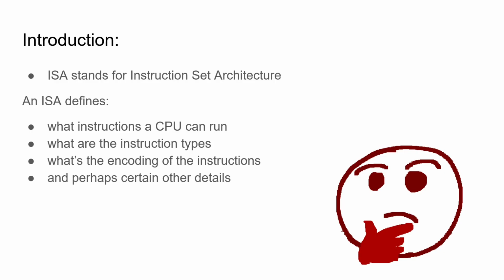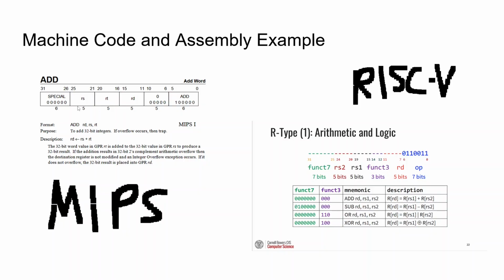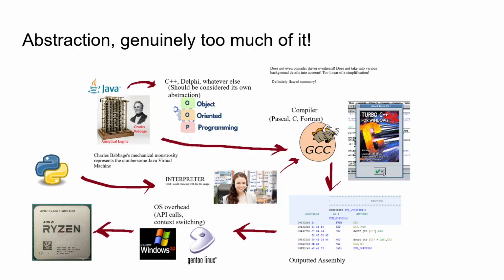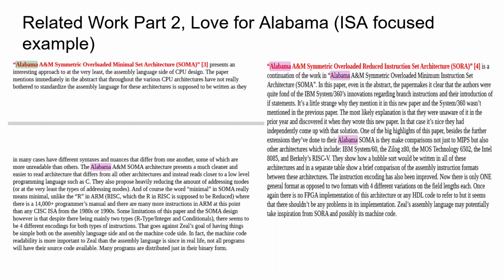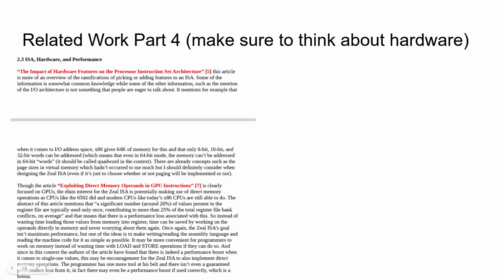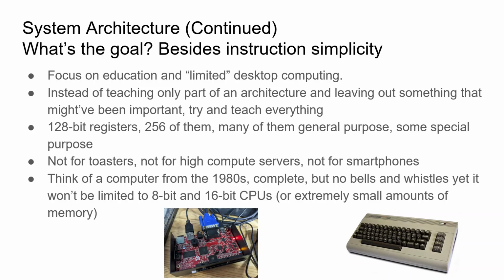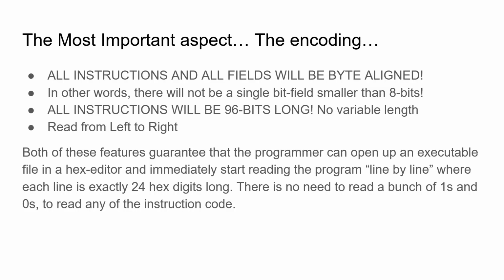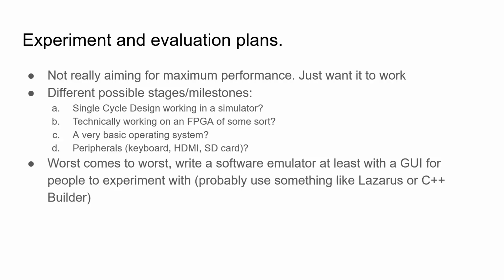Proposing the Zeal ISA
I've got no code yet! Don't ask!
Long story short, my thesis for my Master's Degree in Computer Engineering is going to be coming up with my own CPU Instruction Set Architecture. This video should give you an idea of it. The main gimmick is its encoding, but I will have other less interesting but still nice aspects I think some people will like. Like the instructions available will be a mish-mash of different stuff that I think is cool and that I think I can get away with producing.
I was asked to make a presentation before I even have anything of note yet. So this is what comes out first!